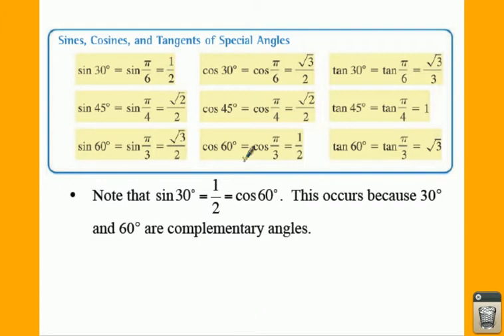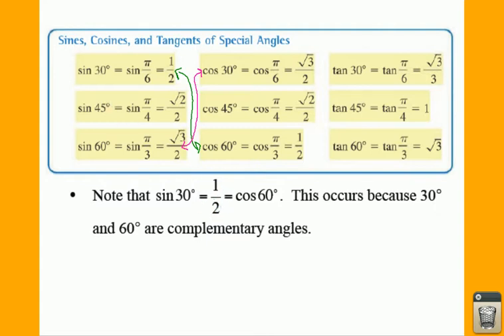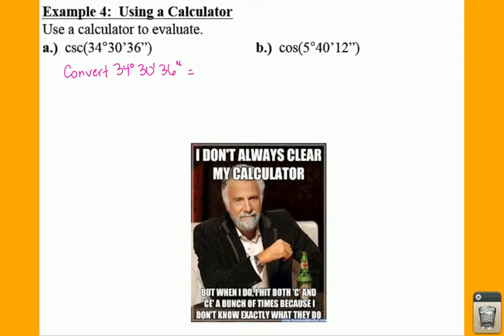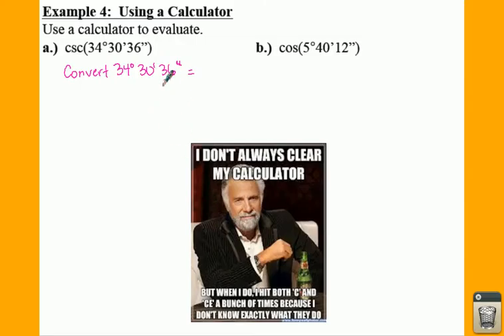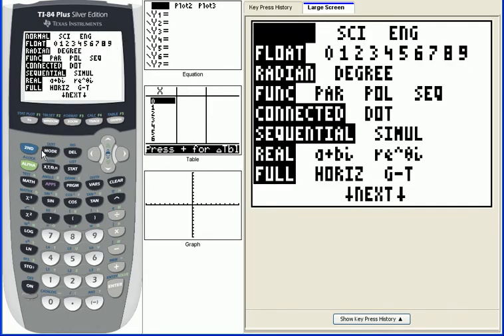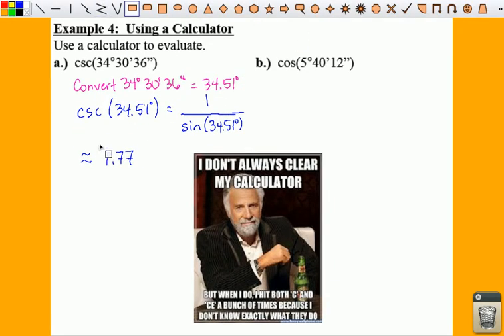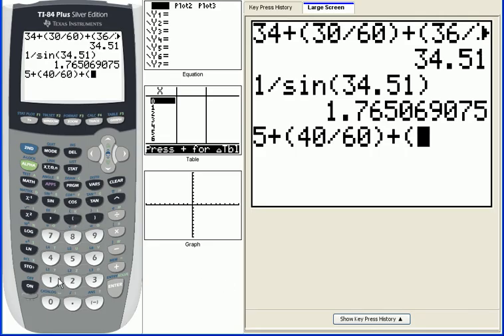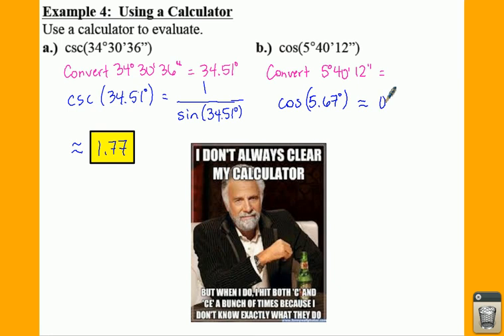PC: 4.3 Notes: Ex4